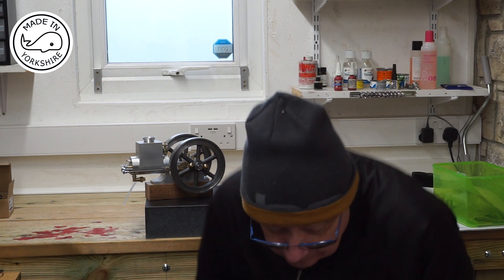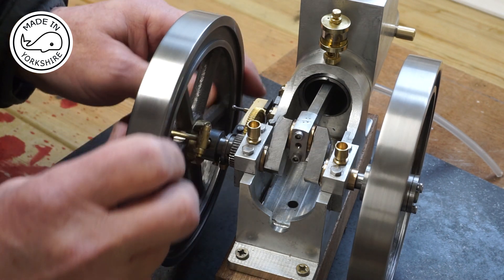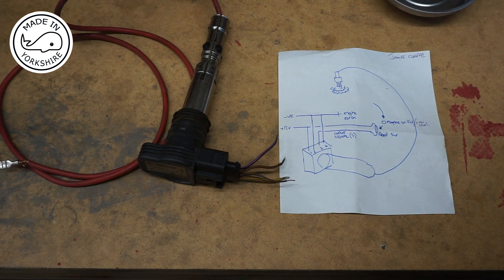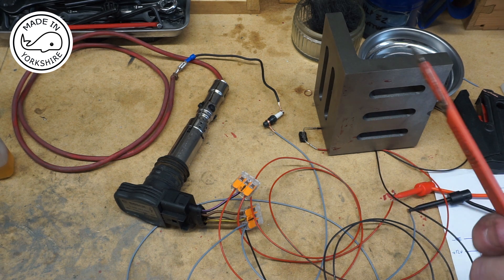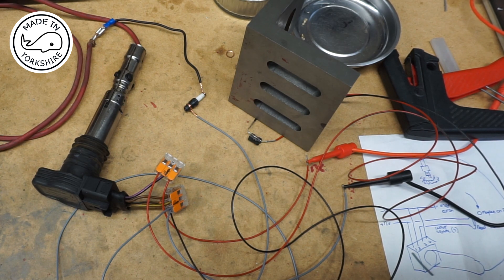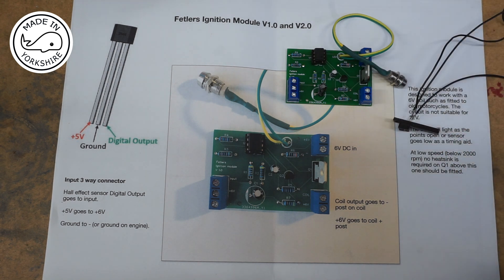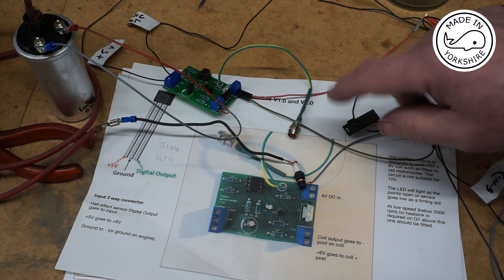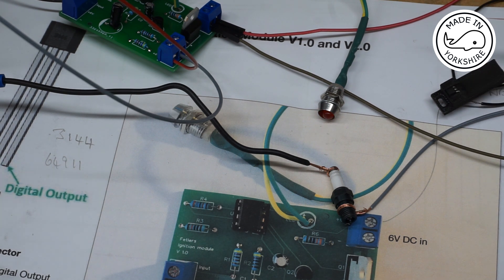MT35 Part 20 - Farm Boy Hit and Miss Engine. The Ignition. By Andrew Whale.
Making a Jerry E. Howell's Farm Boy Hit n Miss Engine.
In this video, part 20 of the series, I explore two ignition options.
James Chaffe uses his solution in his Karl Bengs hit and miss engine and it works a treat.
Simon Birt covers some of the development of his ignition module in his YouTube channel

Cheers!